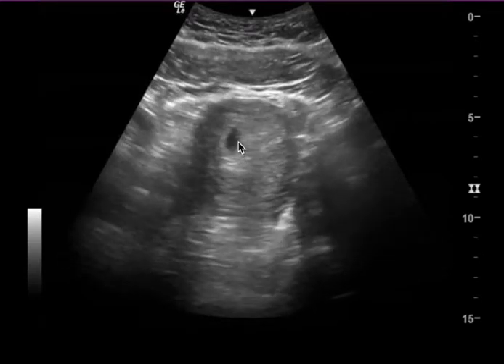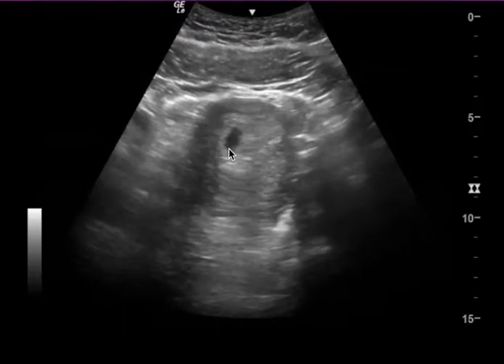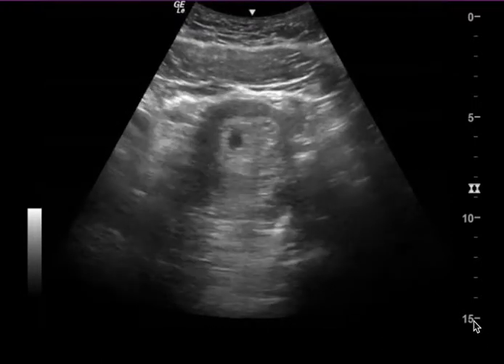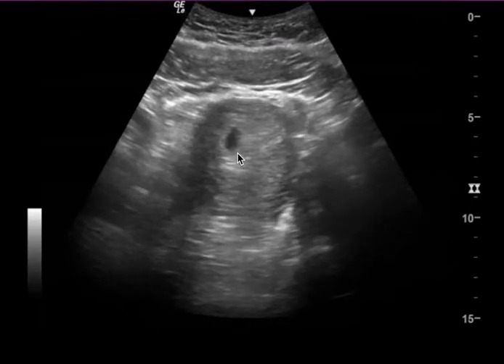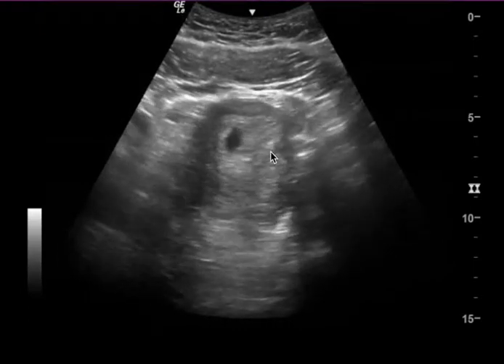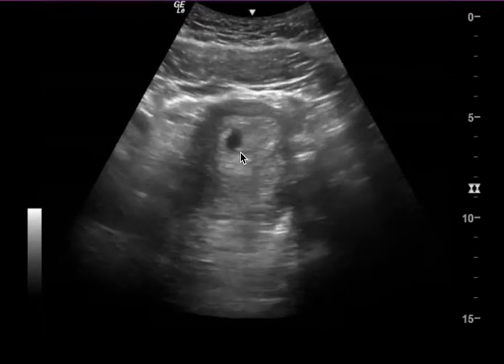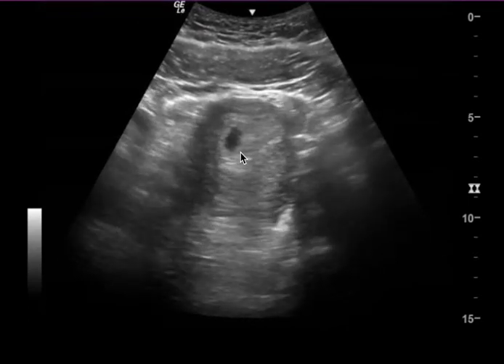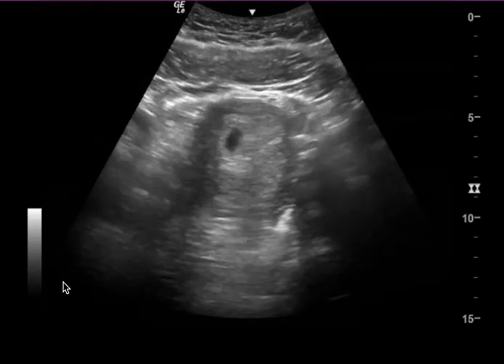OB feedback - 6.1.2020 - West Penn